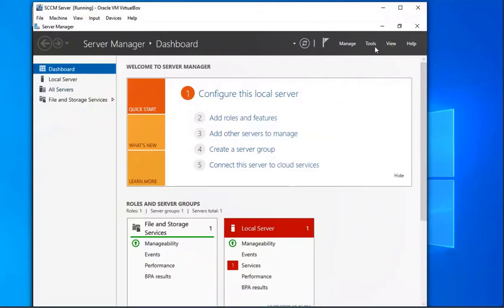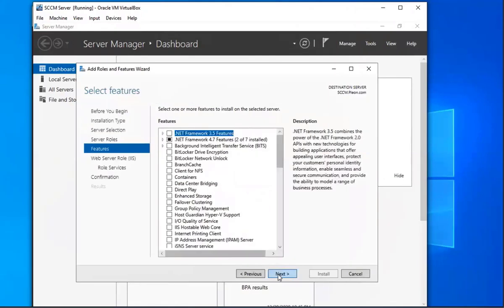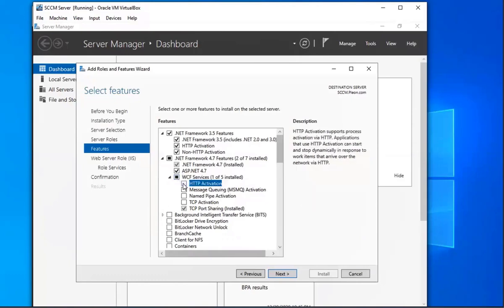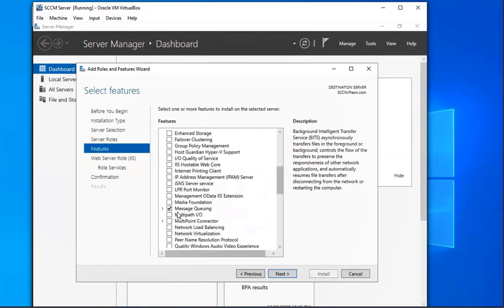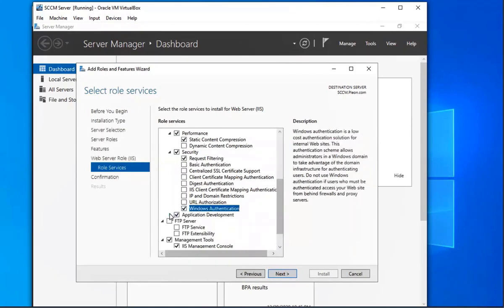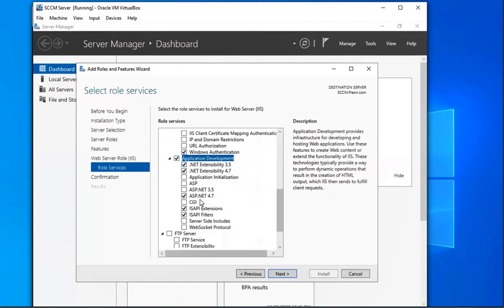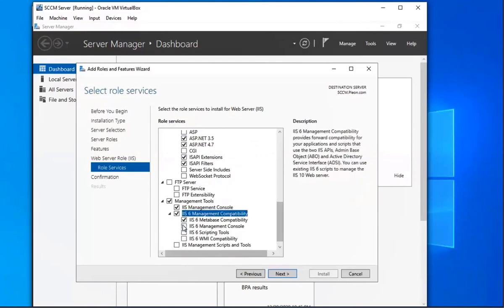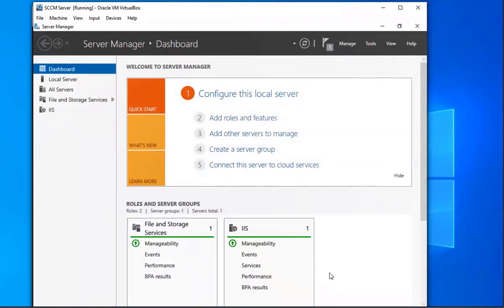SCCM Lab: Installing SCCM Roles and Features - Part 9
Hi everyone! In this video, I am going to be installing the SCCM roles and features needed for our SCCM installation.
In our SCCM server I'll be adding the following roles and features.

Add roles and features:
Server Roles:
Web Server (IIS)
Features:
.NET Framework 3.5 Features
HTTP Activation
.NET Framework 3.5
Non-HTTP Activation
WCF Services
HTTP Activation
Message Queuing Activation
Named Pipe Activation
TCP Activation
Background Intelligent Transfer Service
Remote Differential Compression
Role Services:
Under Security -- Windows Authentication
Application Development
ASP .NET 3.5
IIS 6 Management Compatibility -- All sub-features

I appreciate you so much for watching 😊